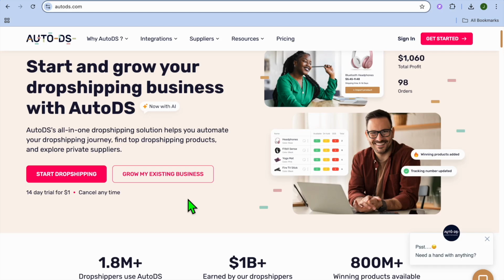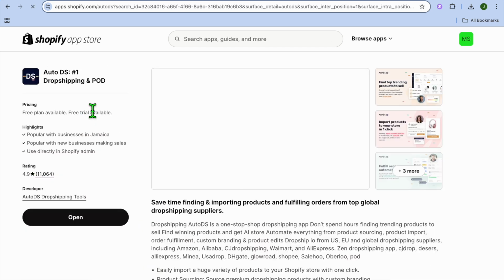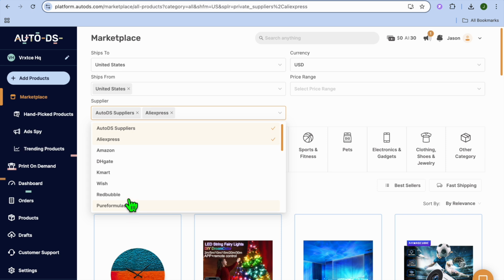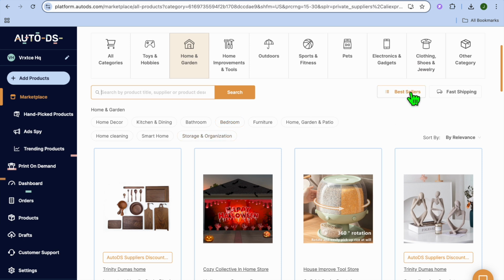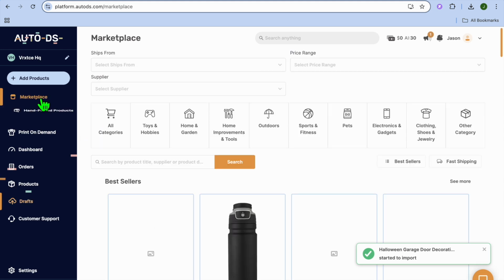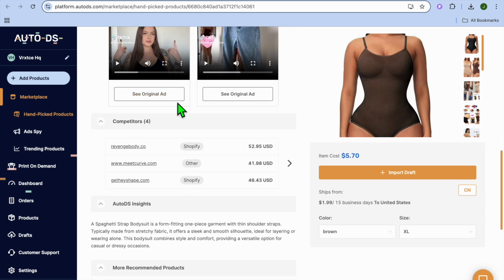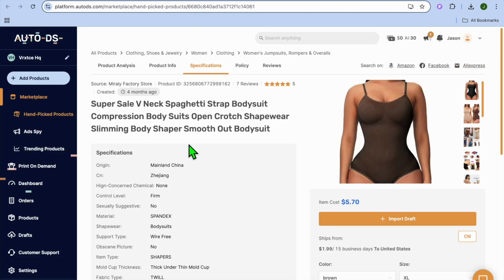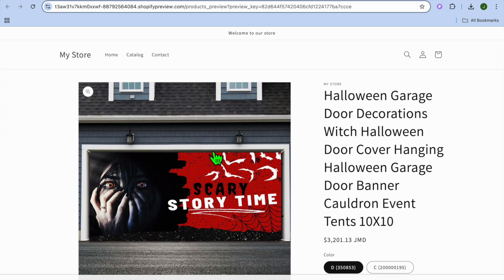AUTODS PRODUCT RESEARCH TUTORIAL FOR BEGINNERS